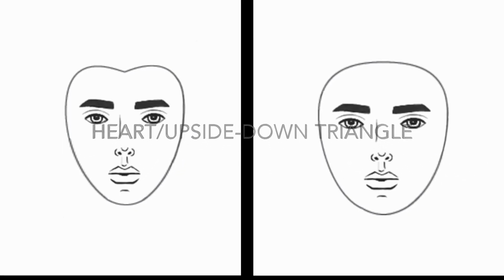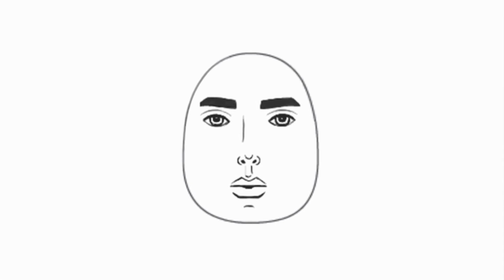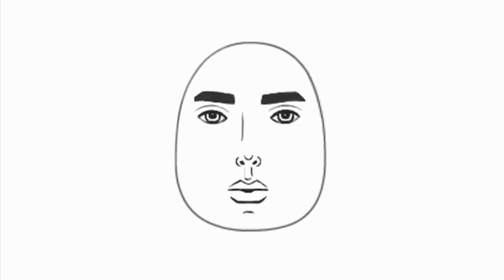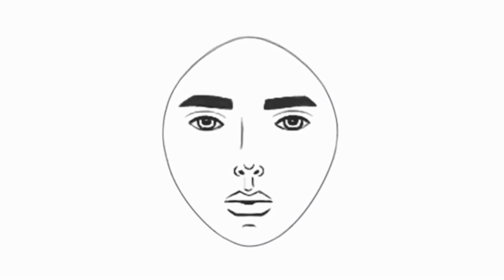DISCOVER YOUR FACE SHAPE - FOR MEN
Learn how to determine your face shape.